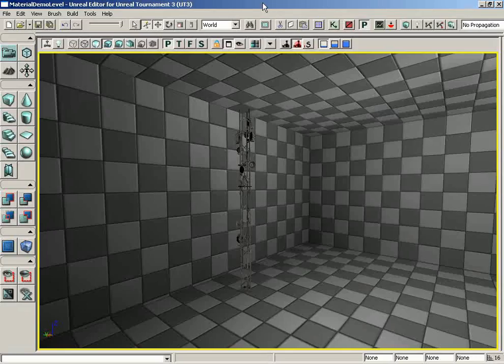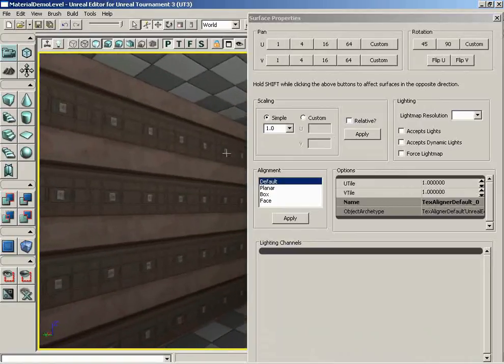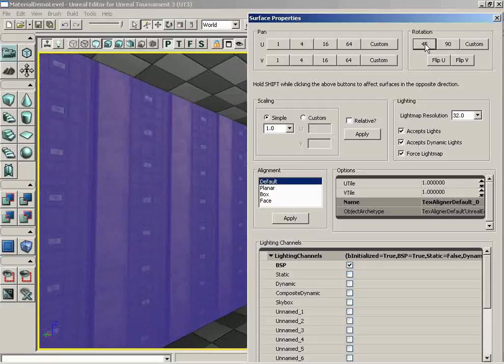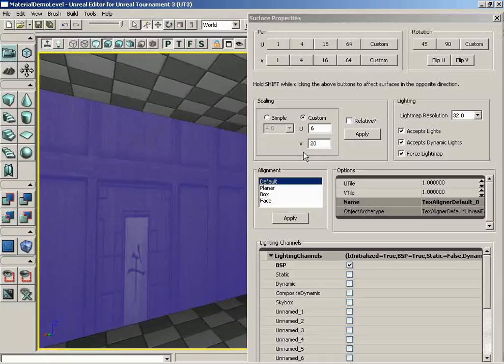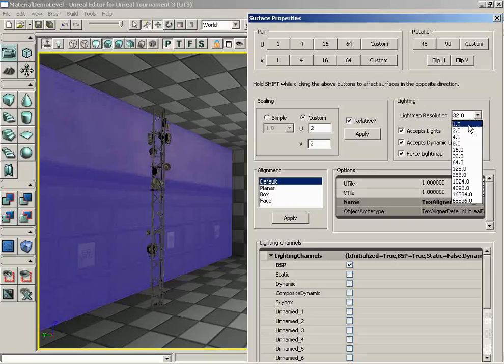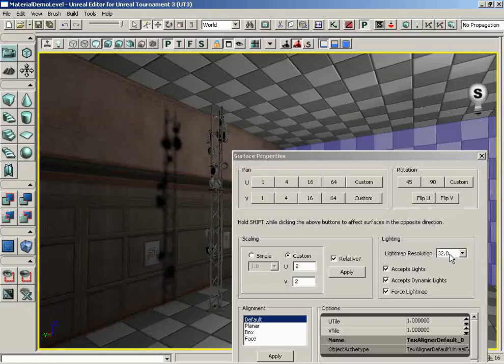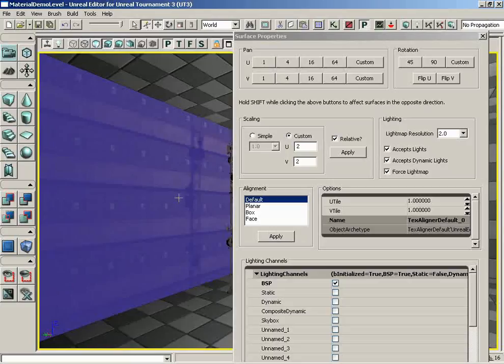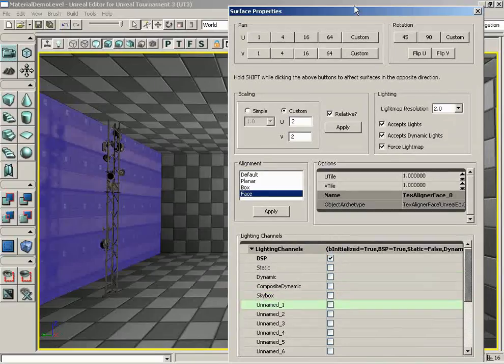[002 UT3 Intro] 025 Surface Properties Window